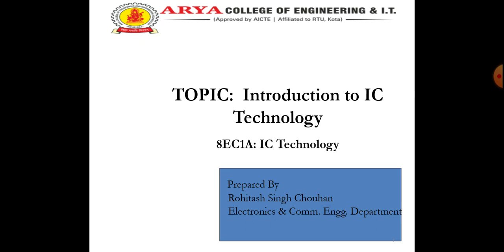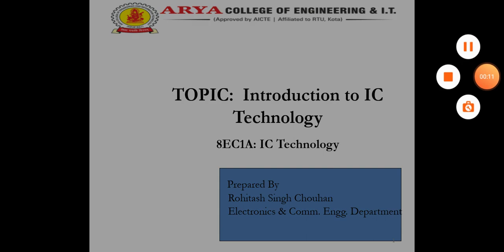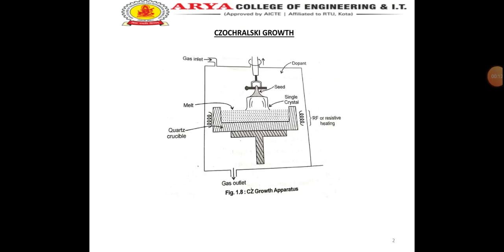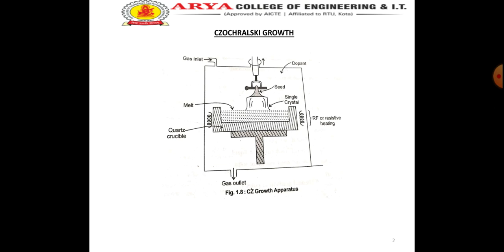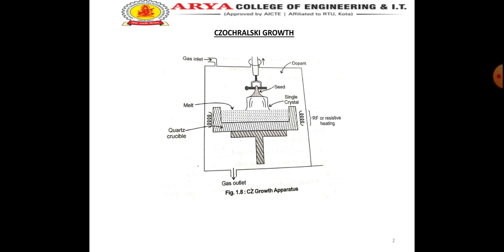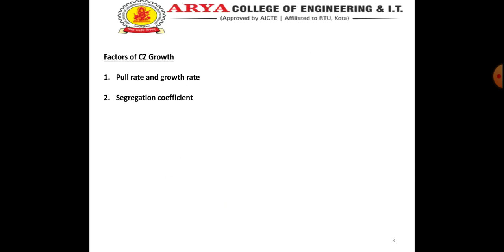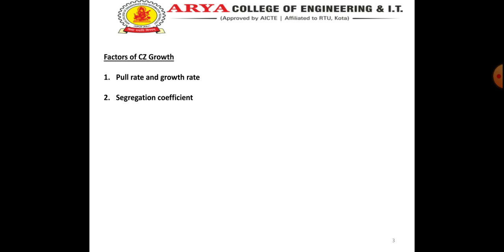INTRODUCTION TO IC TECHNOLOGY PART 3 BY ROHITASH SINGH CHOUHAN